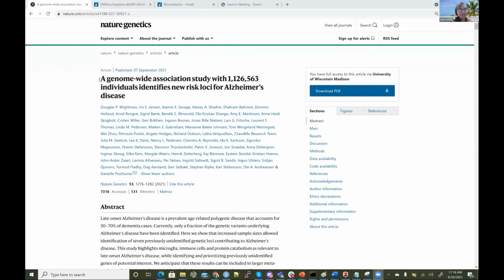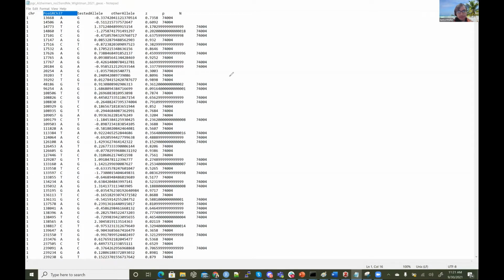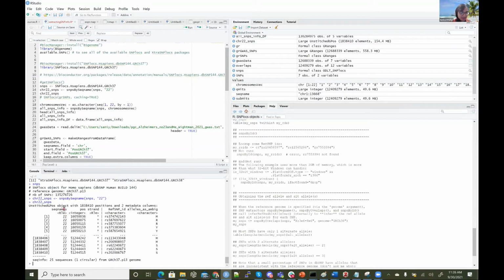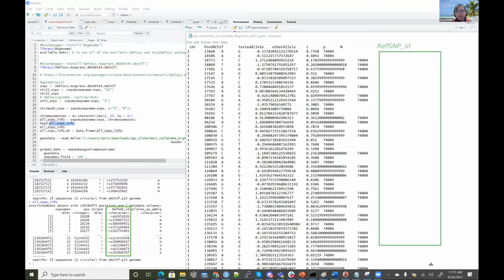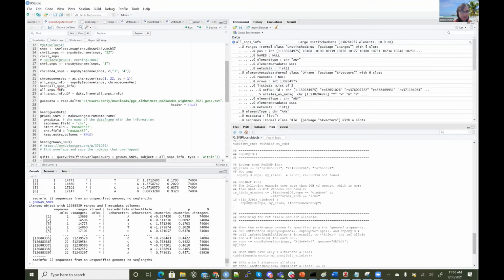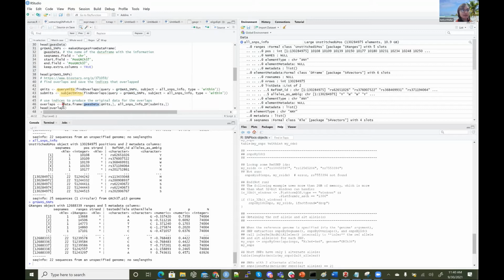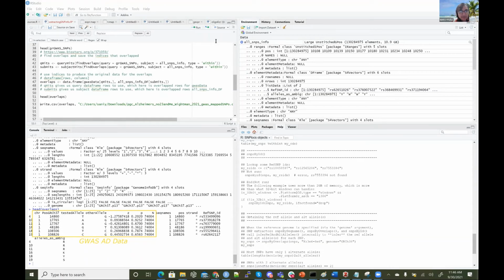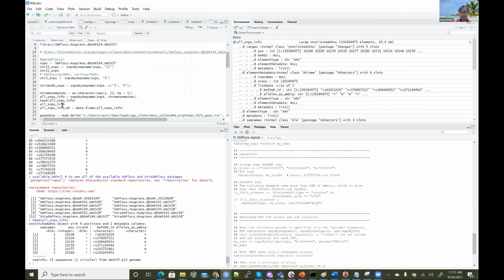Finding SNP rsIDs from Genetic Variant Chromosome and Base Pair Info with R Bioconductor Software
Please note that in this video we learn how to map from Chromosome and Base Pair Information to rsID s for Single Nucleotide Polymorphisms (SNPs) using R-Studio's Bionductor packages.

For example, Saniya goes over mapping from Genetic Variant at chr1, 715265 to the SNP ID: rs12184267

You can do this for as many chrom#:positions as you like :)

Please note that if you feel worried about any programming, please reach out for help.  Or, if you are more comfortable, you can also see Saniya's other video on doing chrom#:position mapping through an online portal (limited to 100,000 chrom#:positions at a time)

Please note that to do the reverse (reference SNP IDs (rsIDs) to chromosome # and base pair positions for a particular human reference genome build (Hg19 or Hg38), please watch Saniya's other video

I hope this helps! Please let me know if you have any questions at all :)